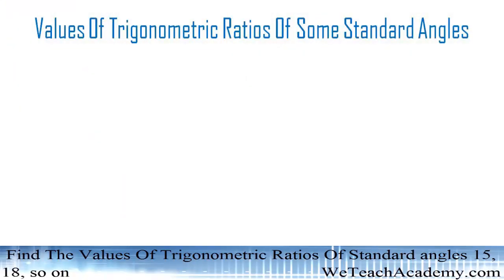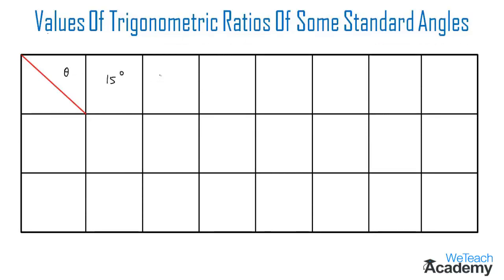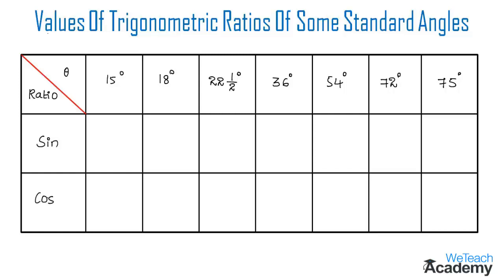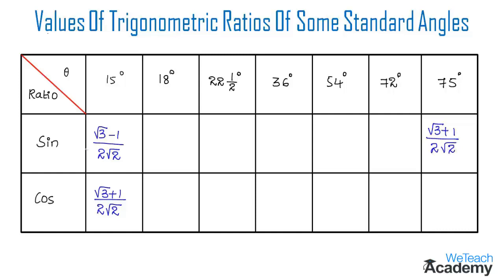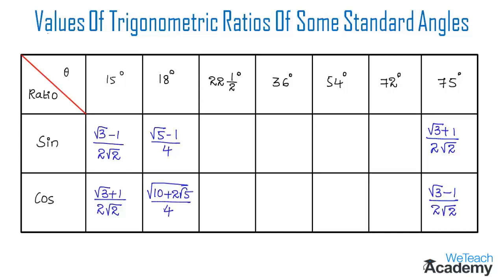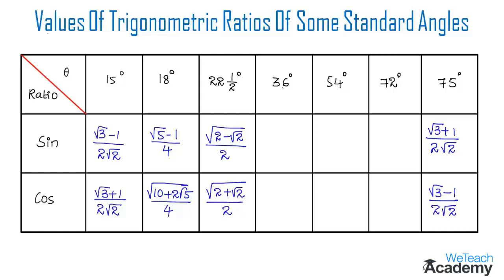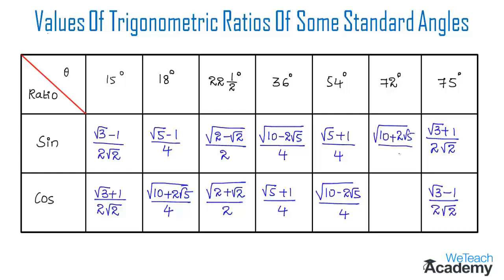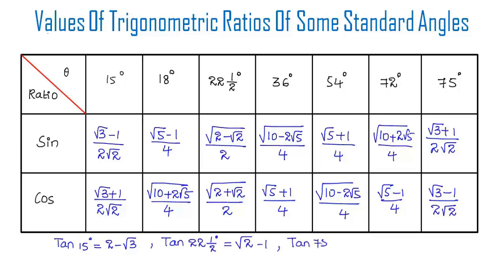Find The Values Of Trigonometric Ratios Of Standard angles 15°,18°,.... / Maths Trigonometry